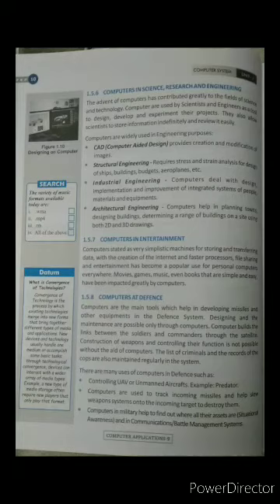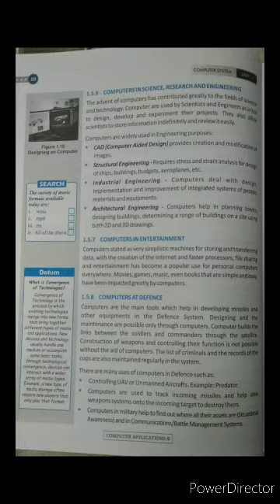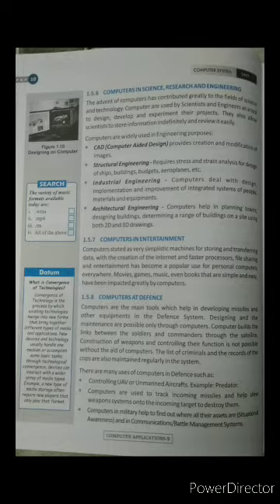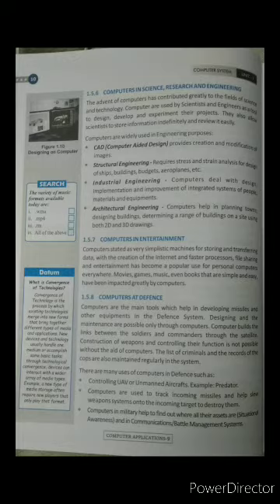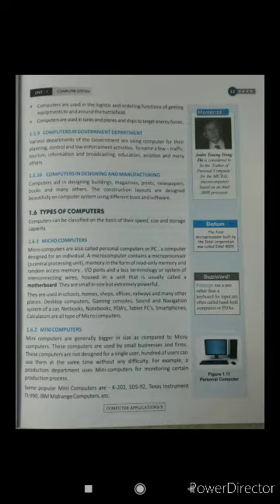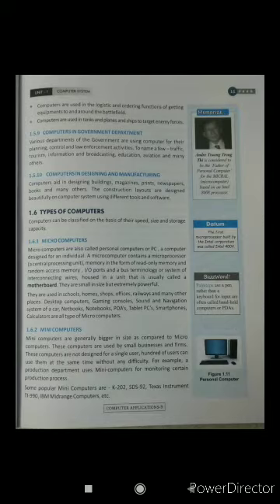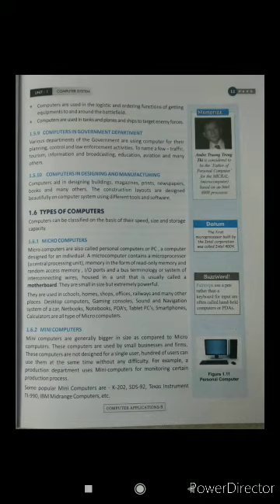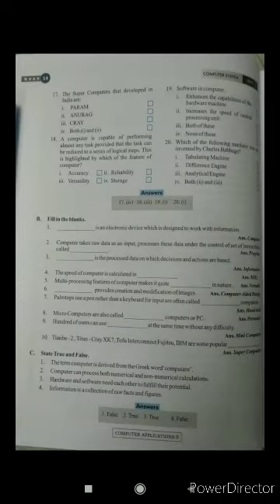Computer System Part 3 (Complete)